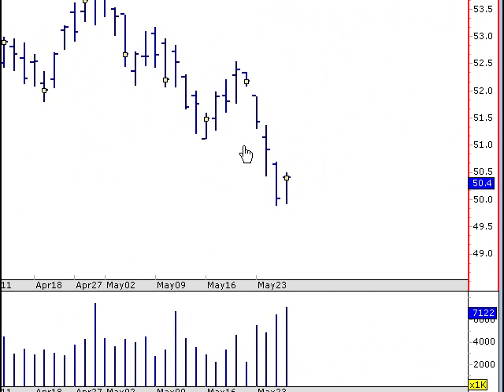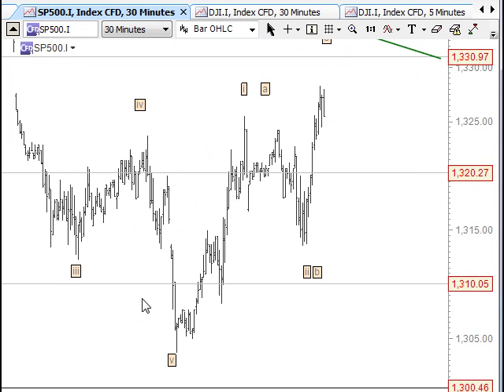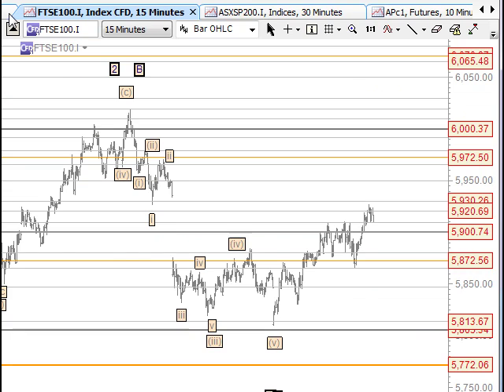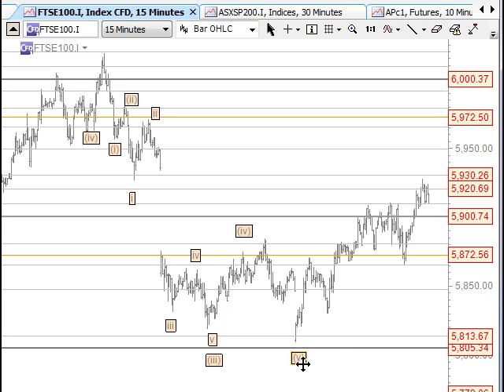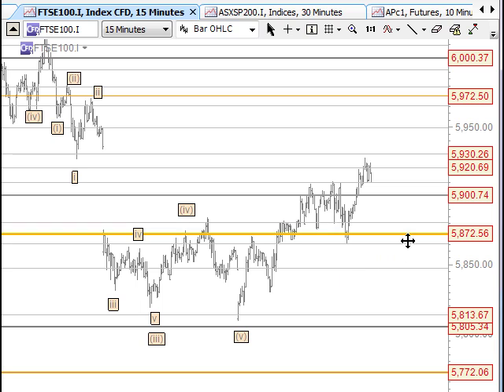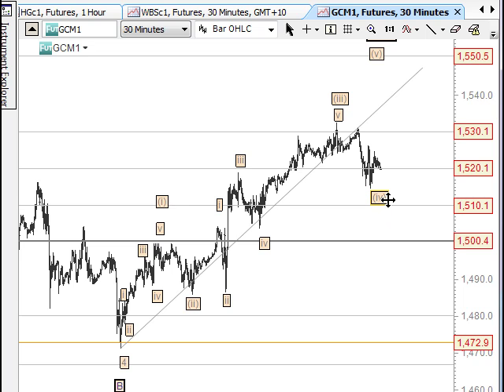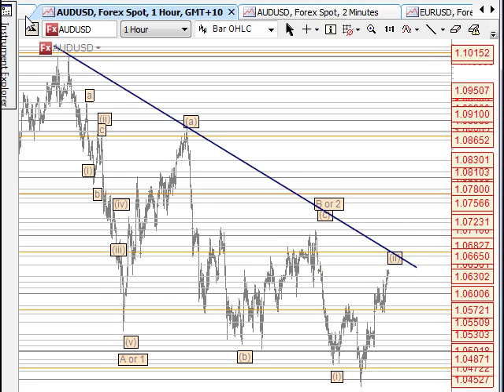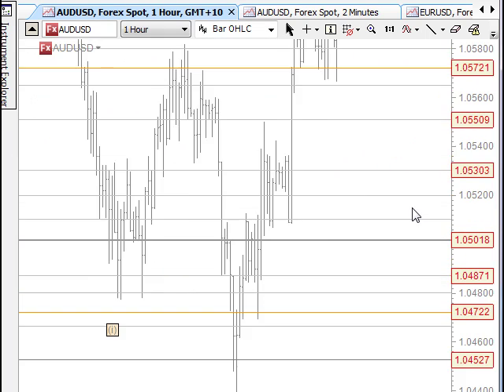Trading Strategies & Share Trading Systems